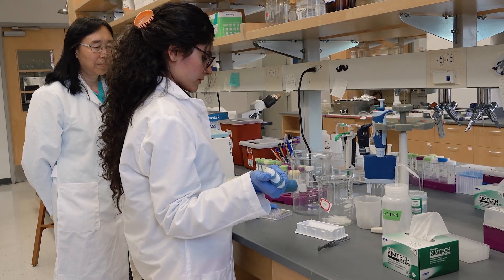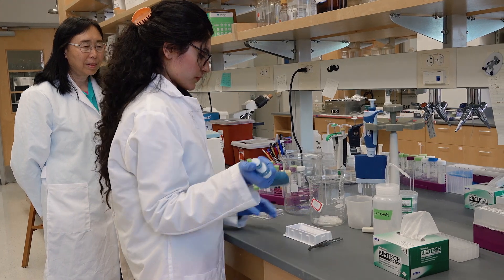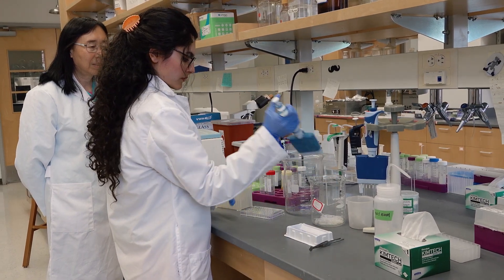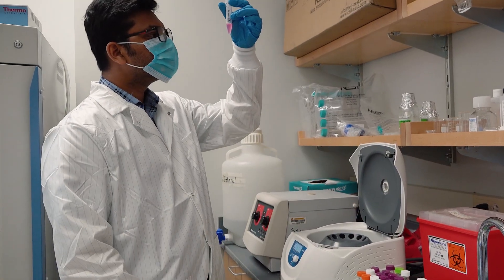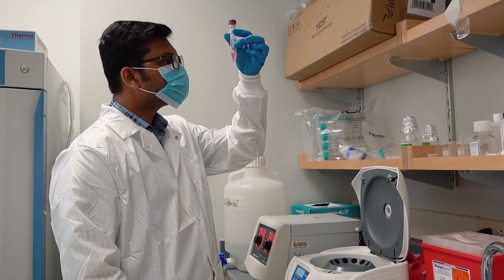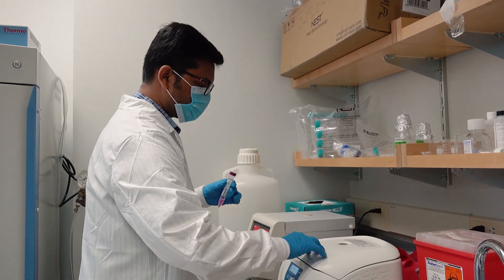Dr. Qing-Xiang “Amy” Sang, FSU Chemistry Faculty Interview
A short interview with Dr. Qing-Xiang “Amy” Sang who is professor in the Department of Chemistry & Biochemistry at Florida State University.

Video recording and production by Kyle Wilson and coworkers at GEOSET Studios.